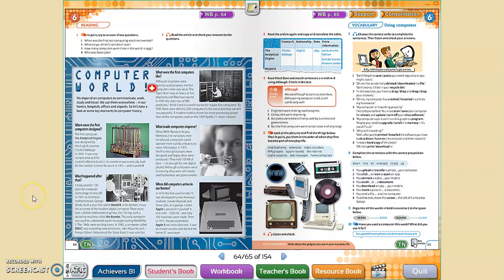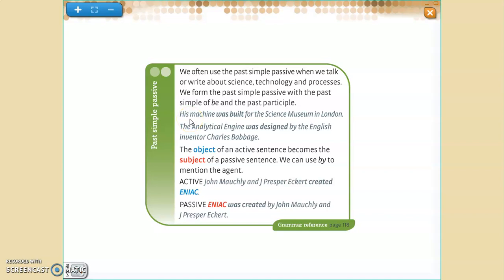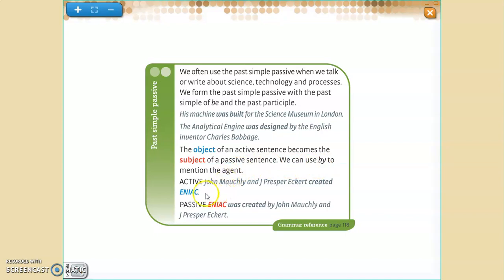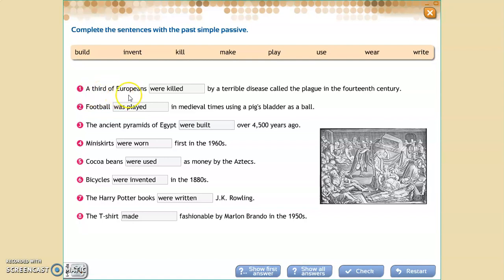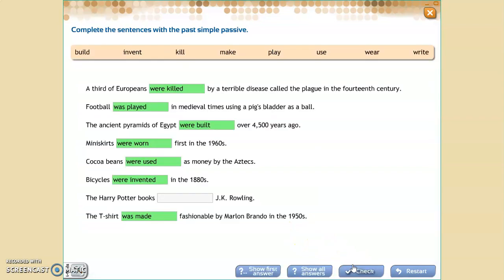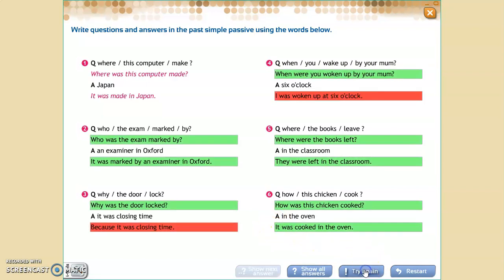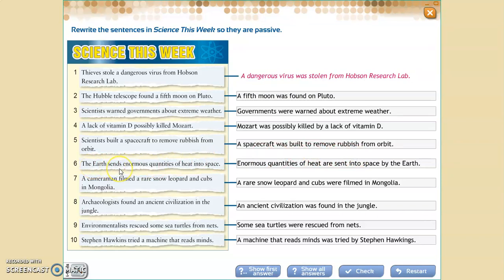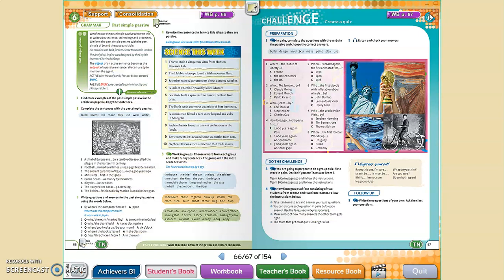25thMay FirstGrade EnglishClass CosmeRobalino